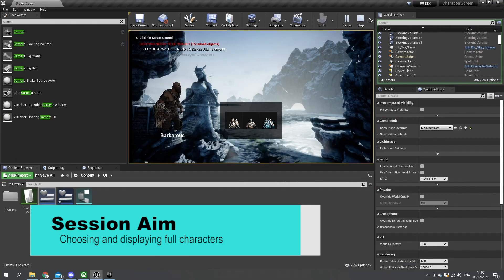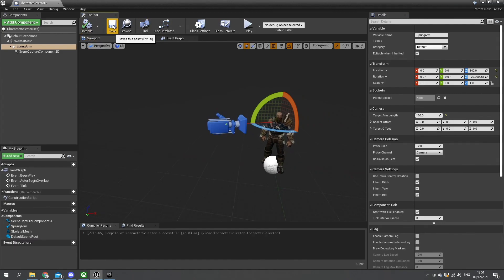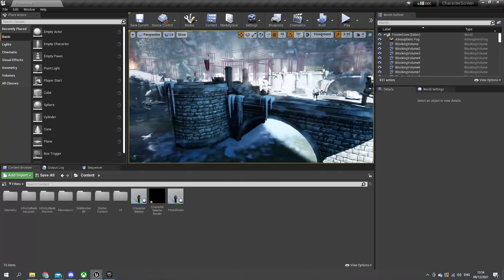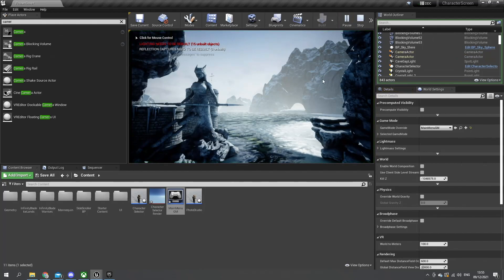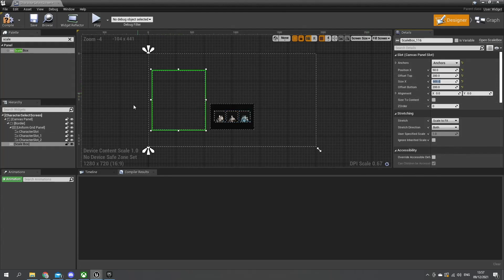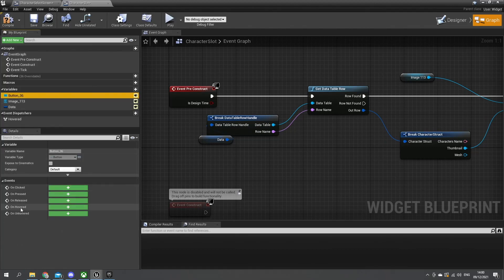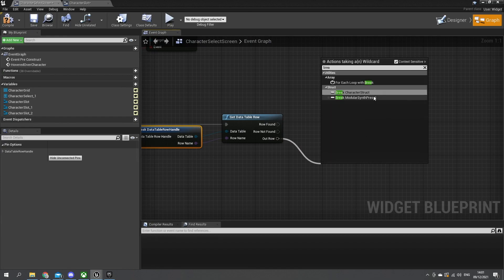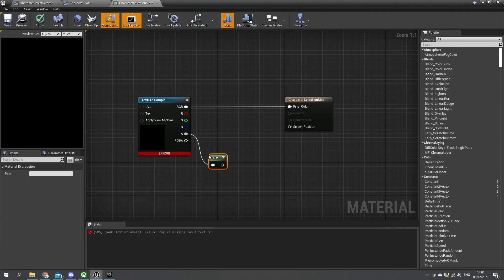Unreal Engine 4 Tutorial - Character Select Screen Part 2: Character Screen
In this series that was voted for by Patrons and YouTube Members we show how to create a character select screen similar to those seen in fighting games like Super Smash Bros. and Street Fighter.

In Part 2 we setup the rest of our UI for our character selector.